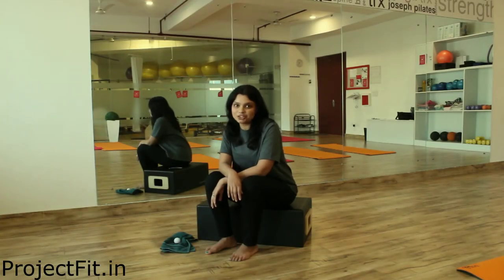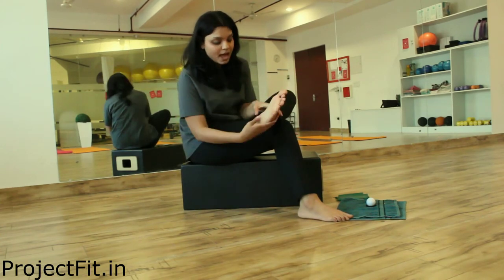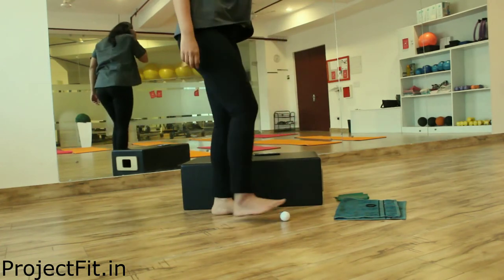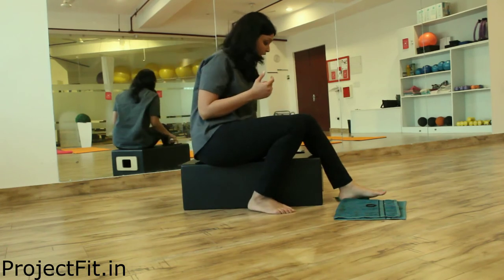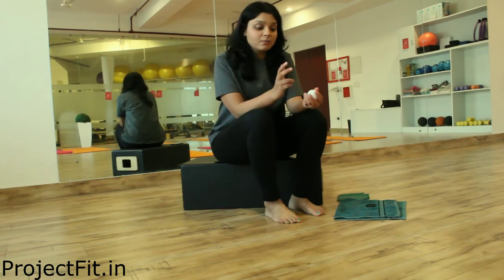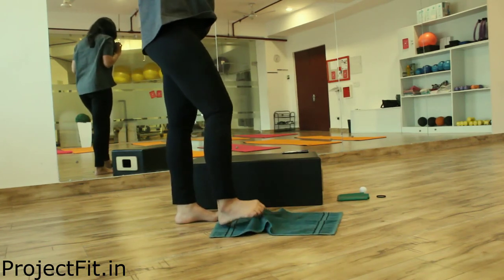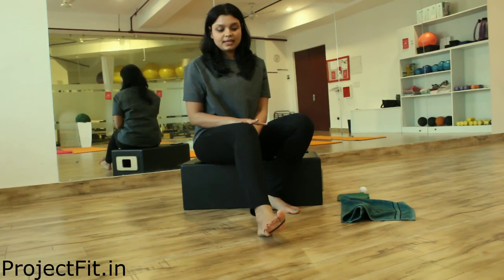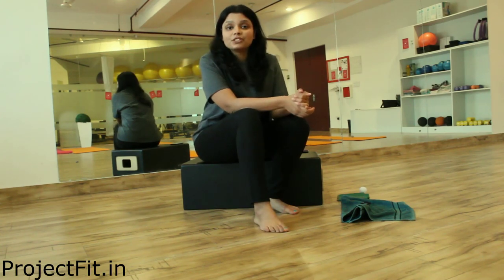How to do foot rolling/ how to get rid of foot aches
Video covering information on
How to do a myofascial release for the foot for foot pain
How to mobilize and strengthen the foot